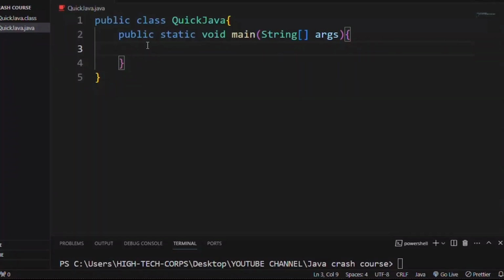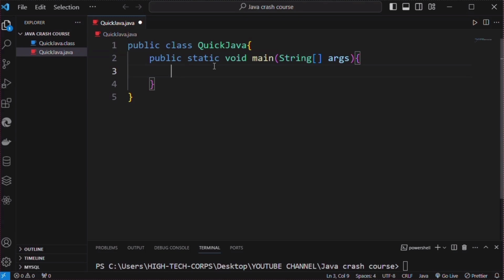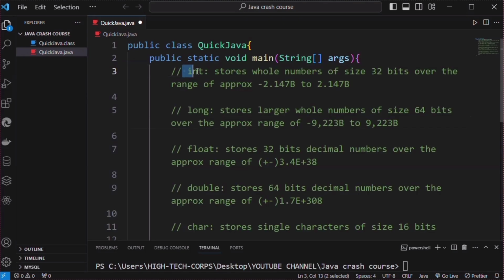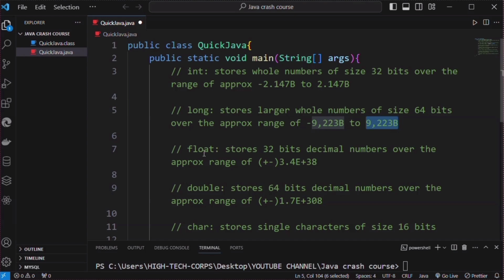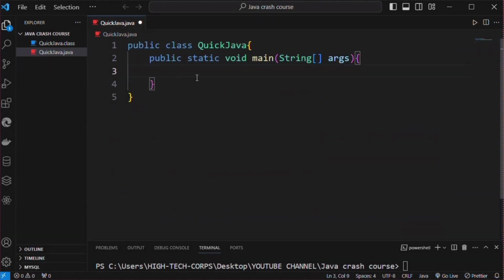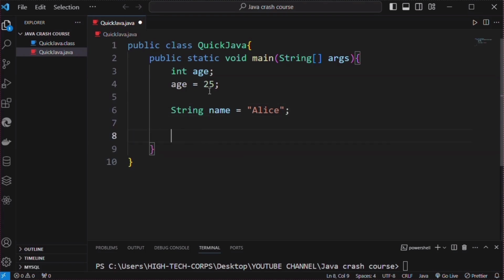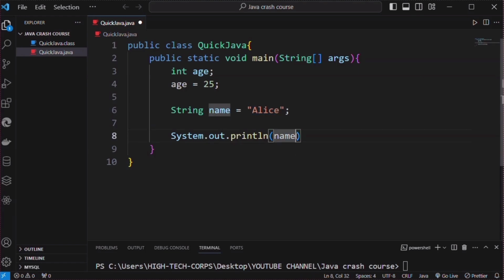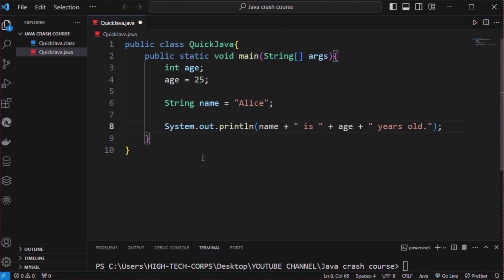Variables and Data types in Java ☕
This video teaches you how to use variables in Java and also shows all the common data types in Java